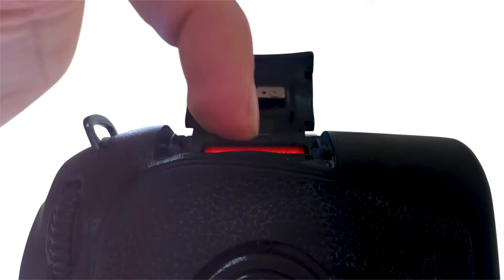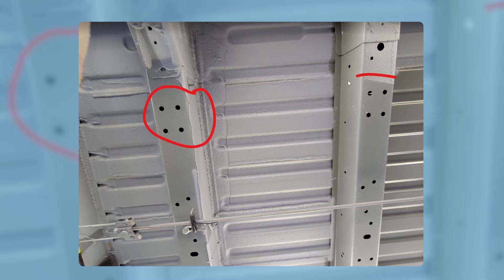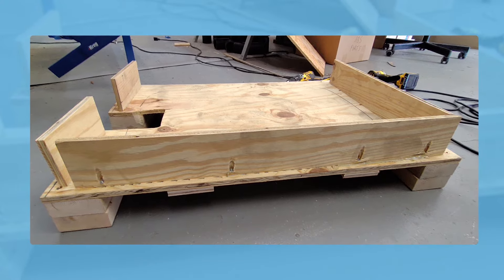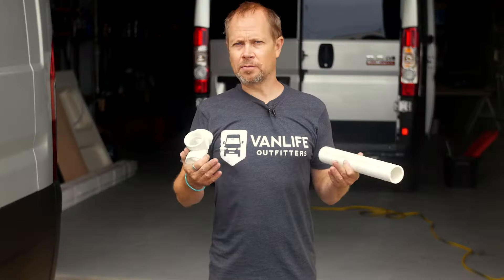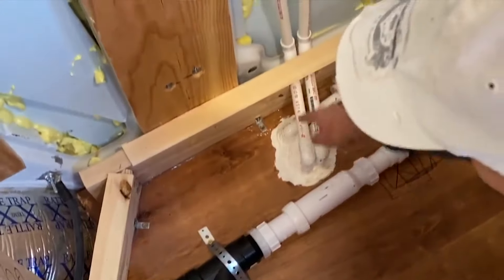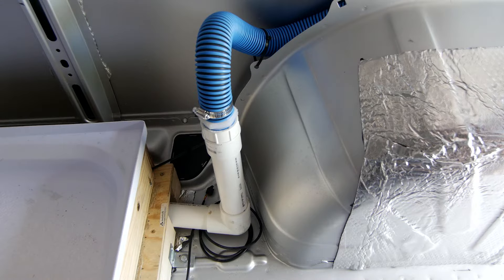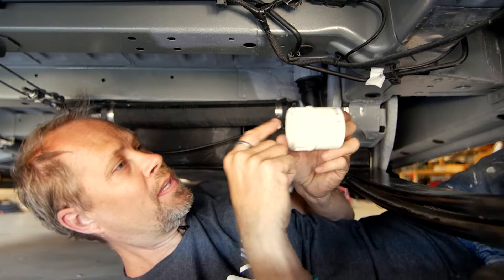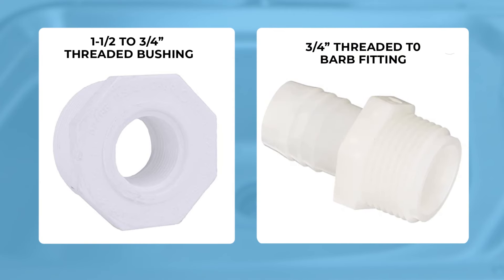Camper Van Drains and Grey Tank Plumbing Overview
Camper Van Drains & Plumbing
In this video Zach talks about his least favorite part of a camper van build: plumbing. Specifically drain plumbing and grey water storage. He's (clearly) no expert but we get a lot of questions about this topic so we thought we'd give it a shot and hope that some of this information is helpful to other "plumbing-challenged" DIY builders.

If you're converting a Promaster van, our custom-molded grey water tank can make this less miserable for you!